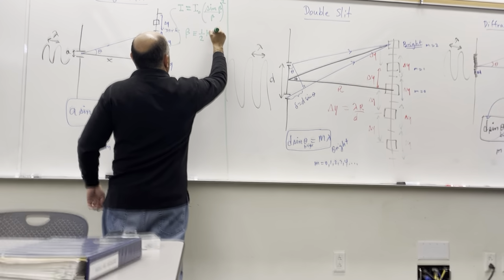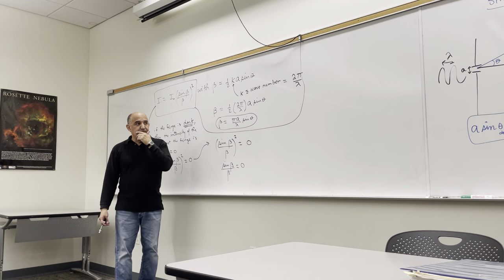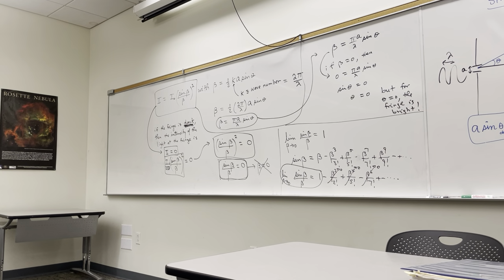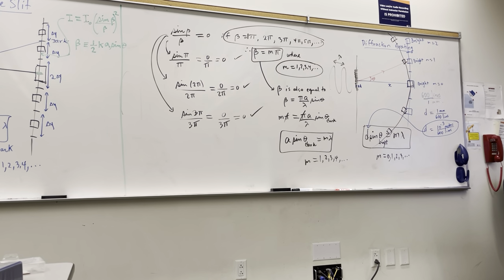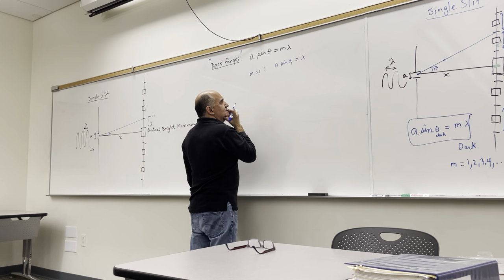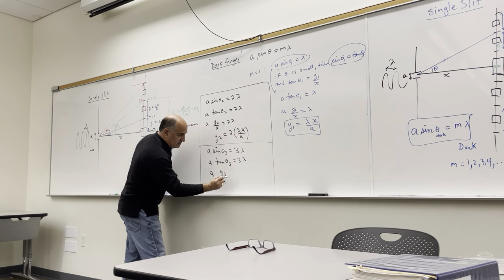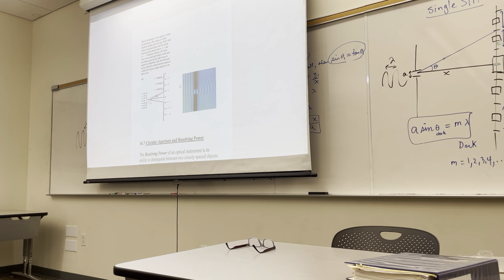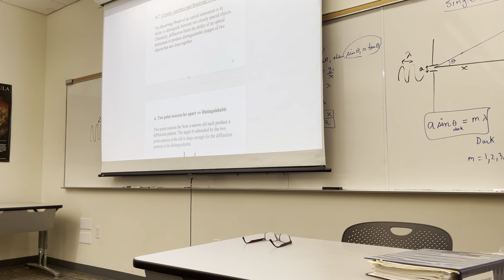11/3 Part 1 Phys 285 Lecture